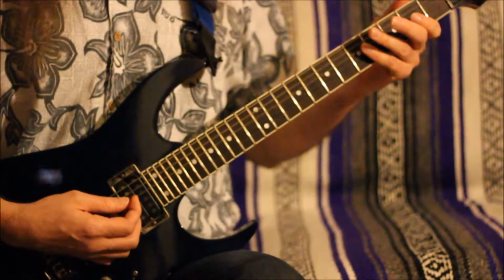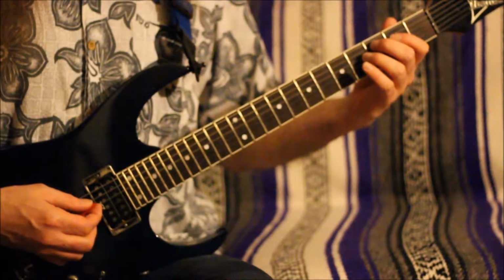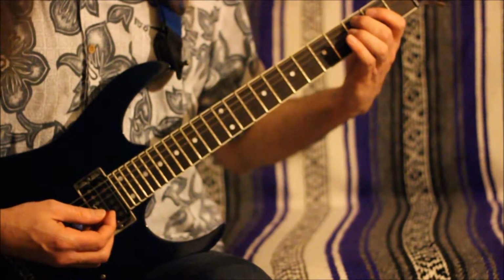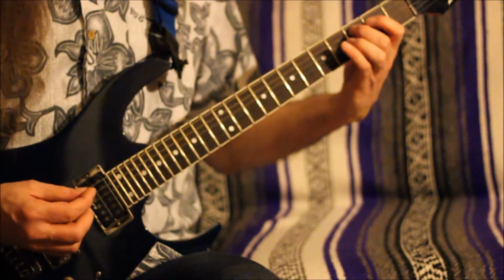Playing the major scale in thirds by Marc "Tex" Wilson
This educational video discusses how to dissect the basic major scale in thirds, briefly demonstrates how Metallica uses it in "for whom the bell tolls'" & etc.